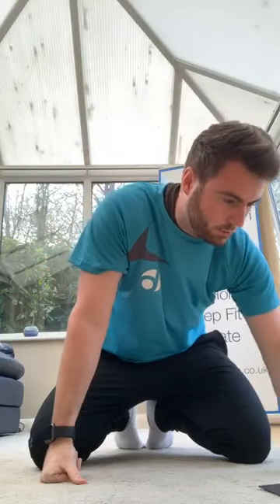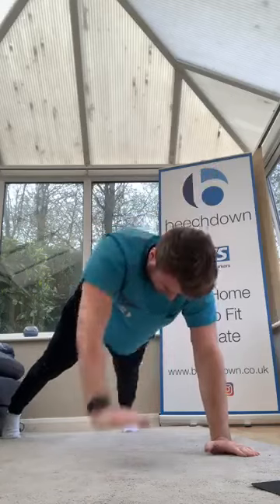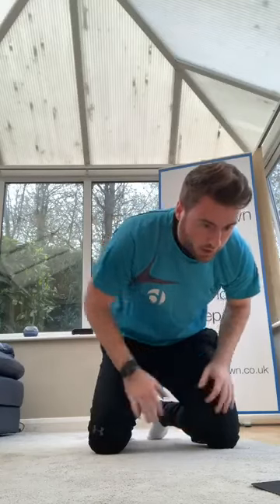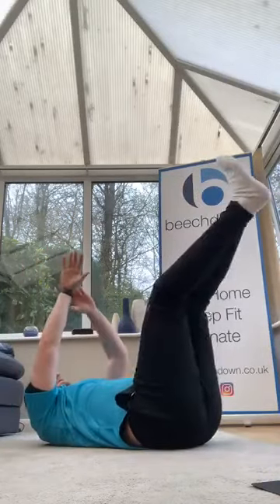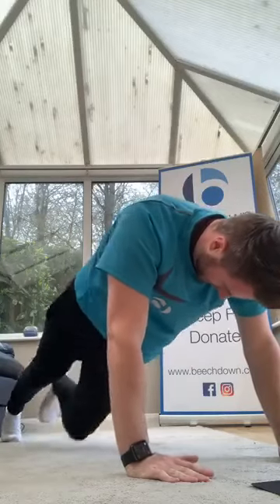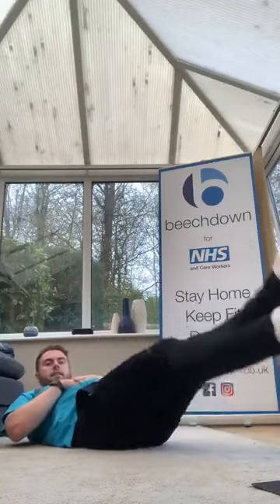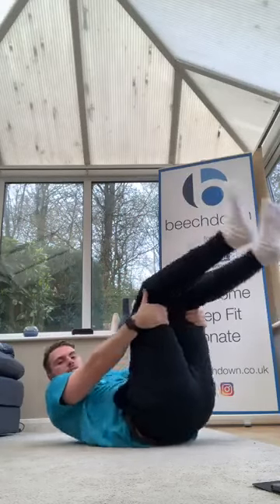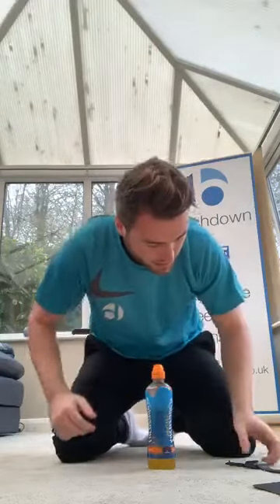Core Blast with Matt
Test yourself with today's Core Blast class!

Matt leads you through a variety of exercises that will have you burning calories and toning your core